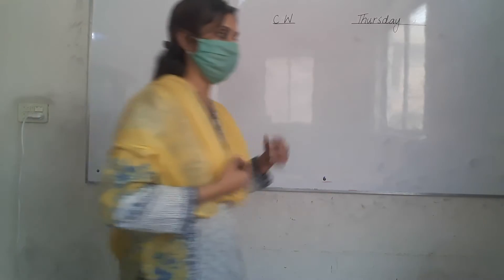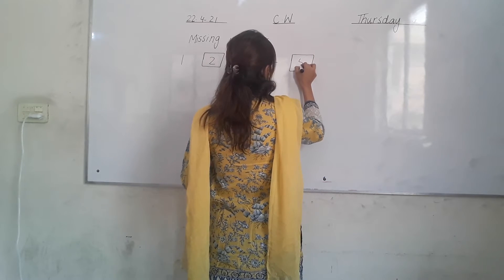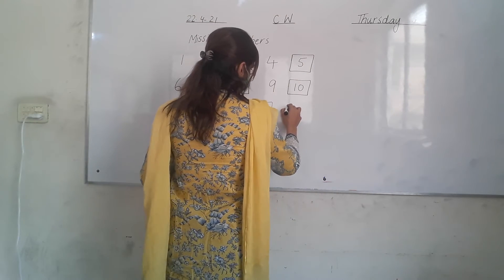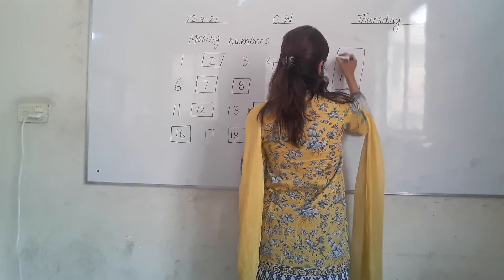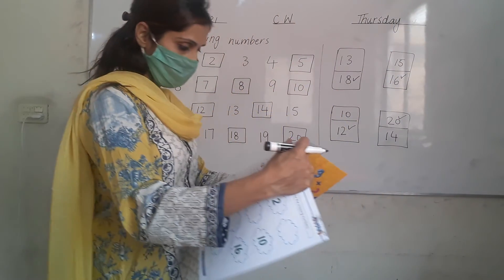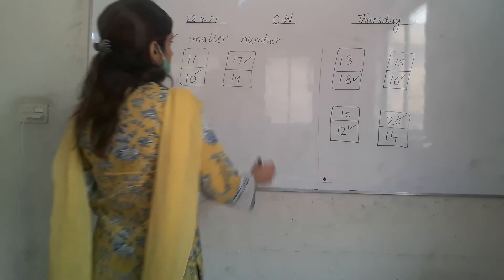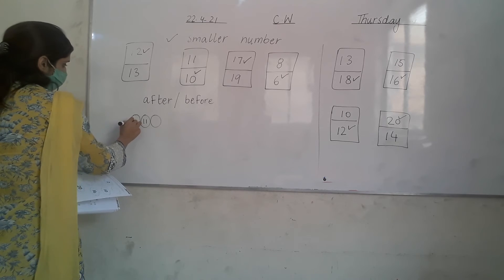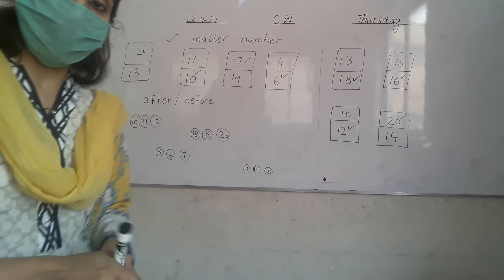grade prep math 22 4 21